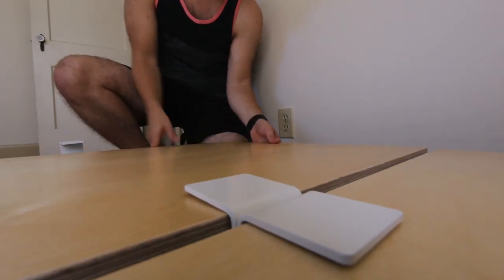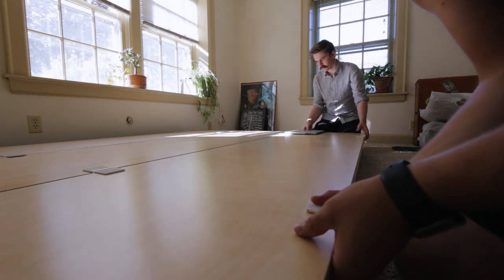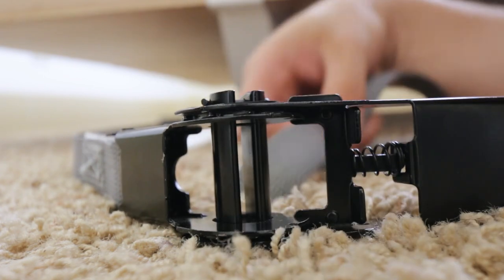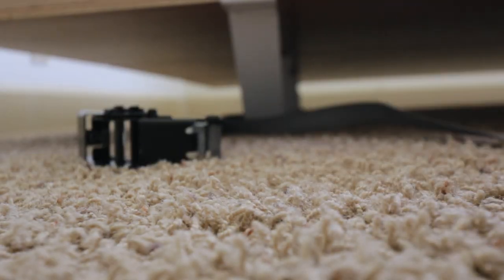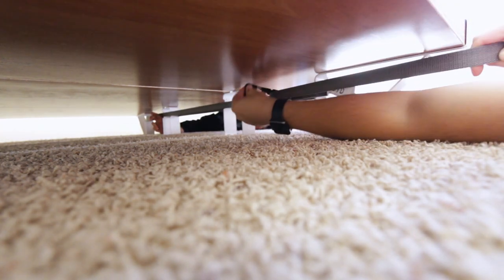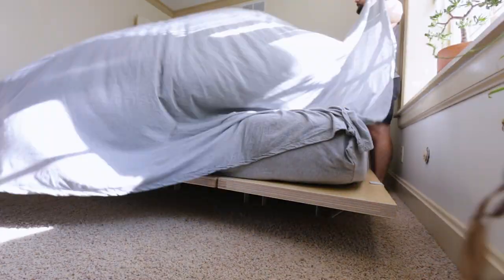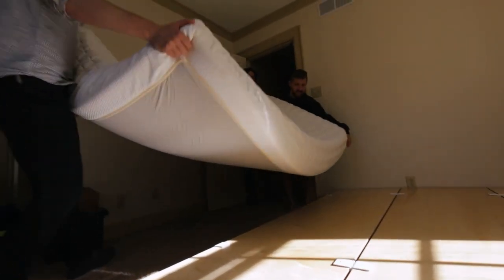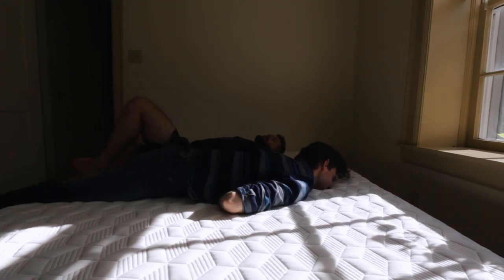How to: Floyd Bed and Purple Mattress + Review (Not Sponsored)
In this video, we show you how to assemble the Floyd bed and give you an unbiased review of both the Floyd bed and queen Purple mattress.

SEND US SOME LOVE SO WE CAN SEND YOU MORE

TwinSauce
C/o Warrior Cafe
15800 Calvary Rd

Canon 70d
DJI Mavic Pro
DJI OSMO
Shure VP83 LensHopper
Rode VMGO
Joby Gorillapod X
Sirui SUP204SR

Kansas CityMinimalist Daily Vloggers